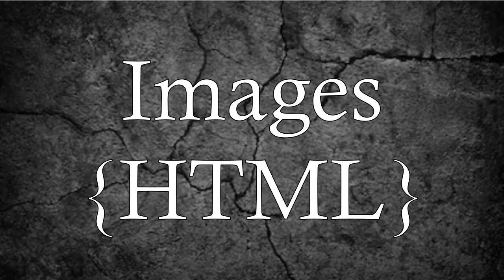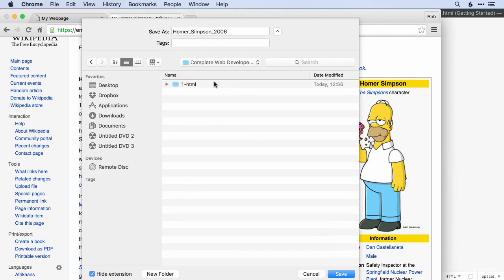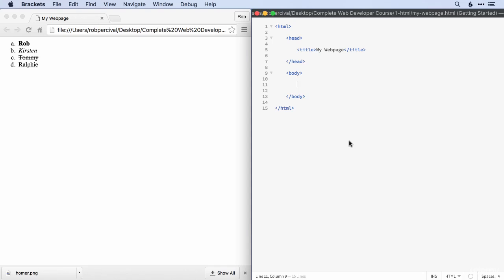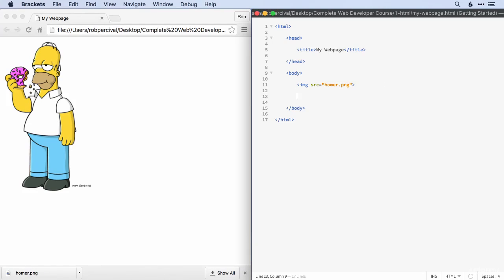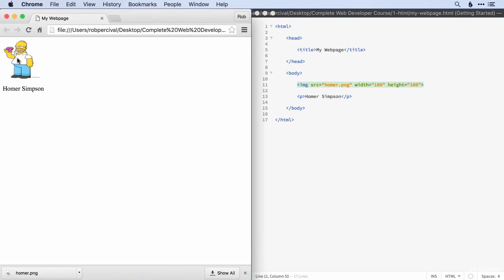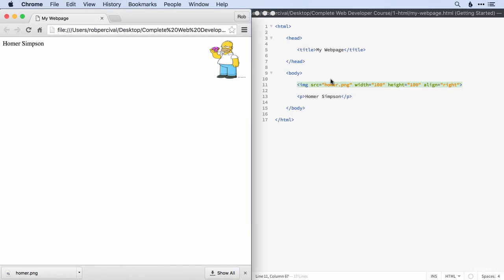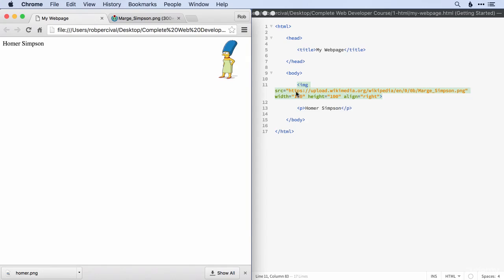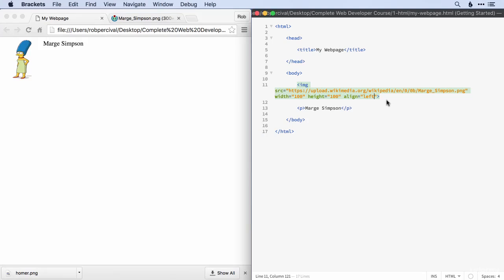Images • L-9 • HTML • Web Developer Course for Beginners • CodeShaft